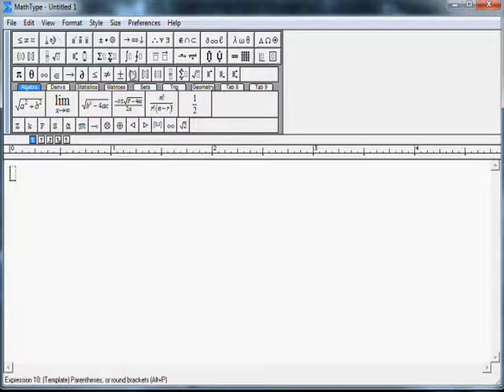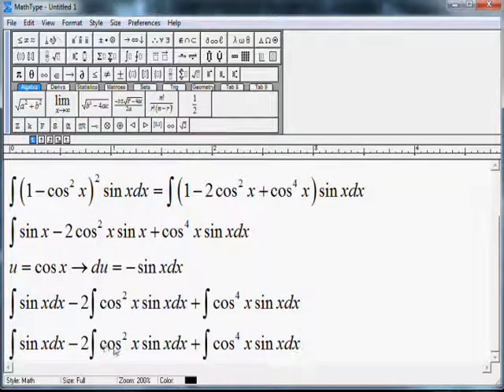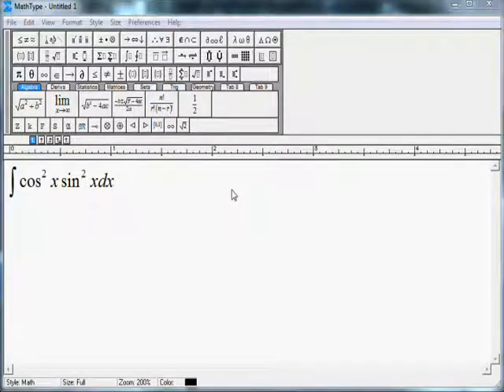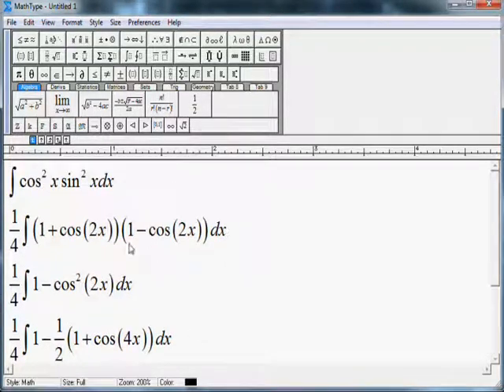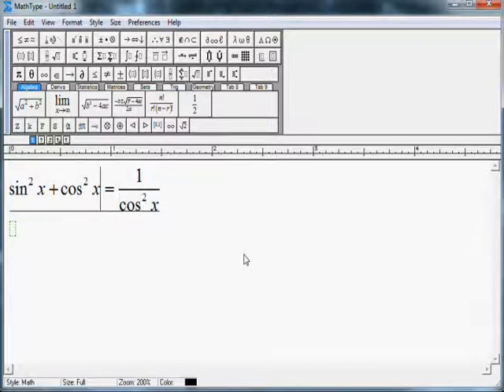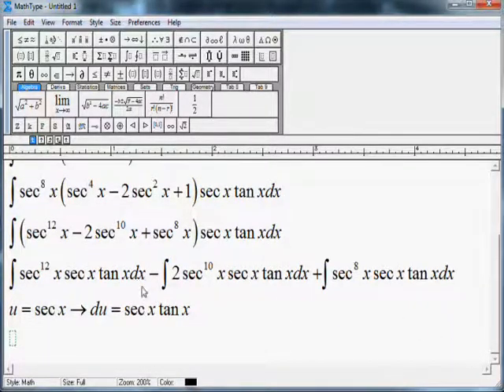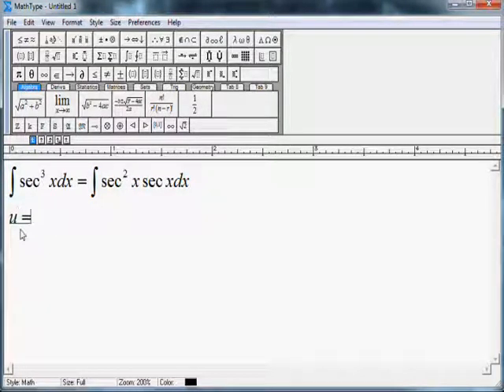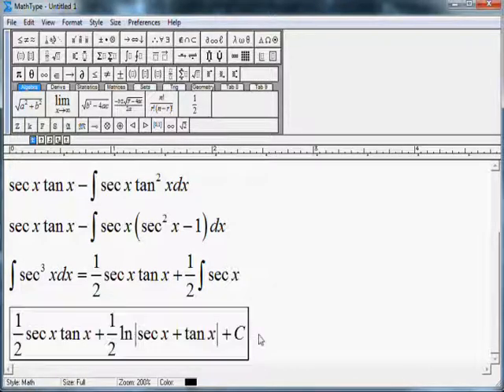Trigonometric Integrals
Tutorial explaining how to do integrals involving more complicated trigonometric expressions.  These integrals can be daunting at first, and cause lots of people confusion as there is not really a specific method for doing these types of problems.  They rely much on trigonometric identities and algebra tricks.  The best way to learn how to do these is to practice!